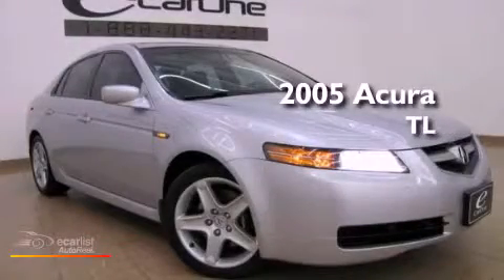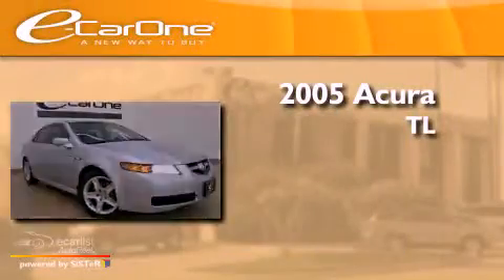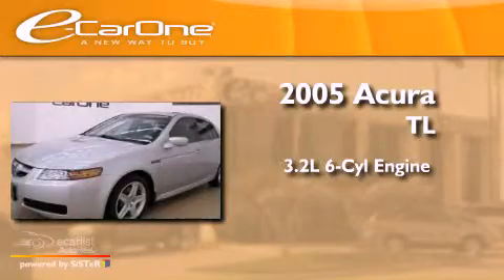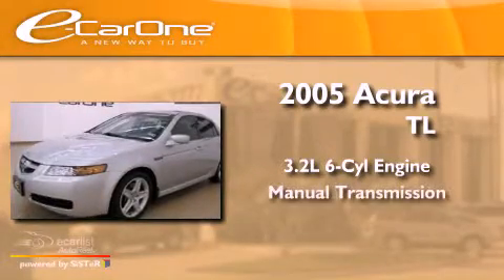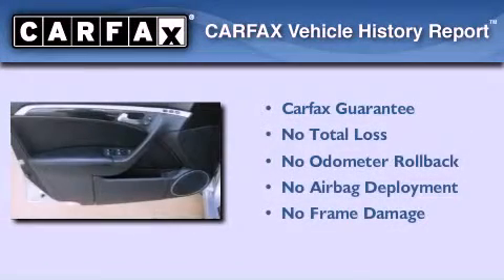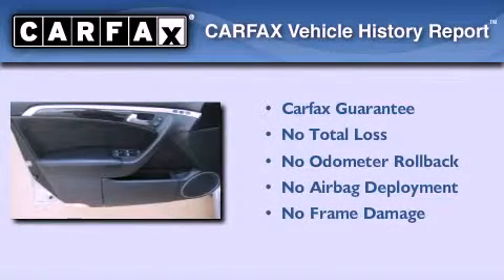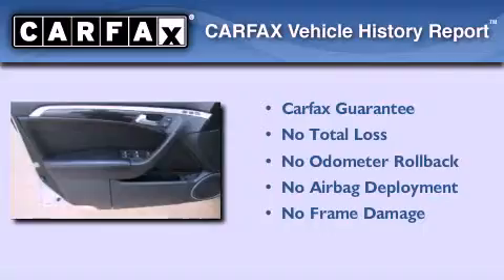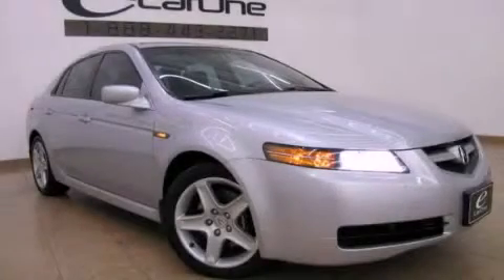2005 Acura TL Carrollton TX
Year : 2005
 Make : Acura
 Model : TL
 Engine : 3.2L SOHC PGM-FI 24-valve VTEC V6 engine
 Trans . : Manual
 Exterior : Silver
 Miles : 119,667
 Interior : Black
 Stock : 12081A

 1875 N. Interstate 35E

 2005 Acura TL Carrollton TX